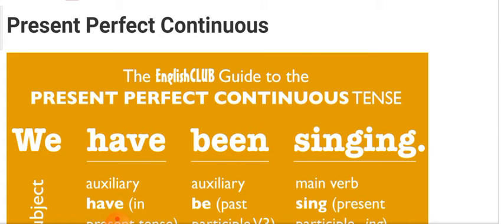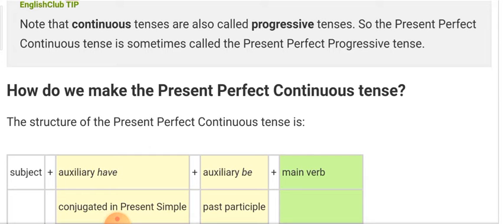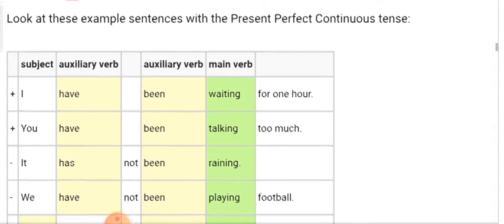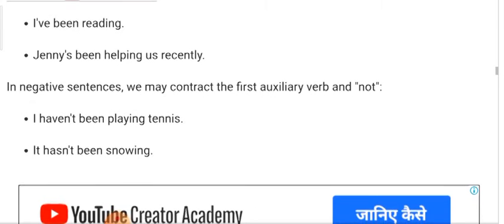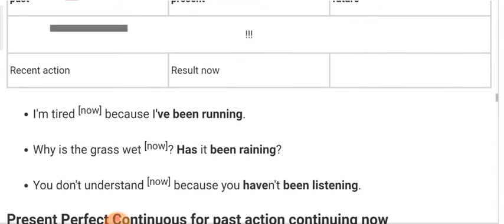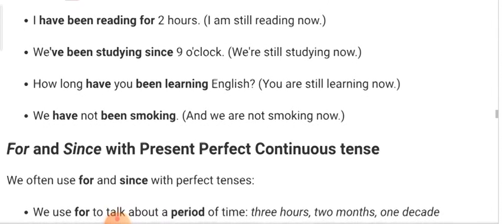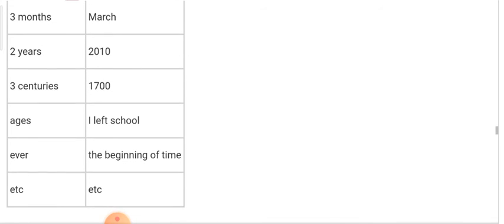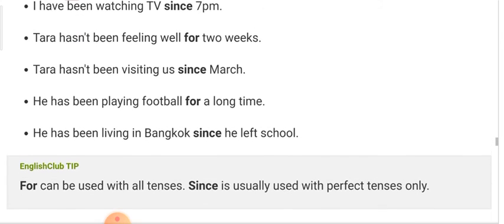Present Perfect Continuous# Use of Since and For# by Mr.P.J.Titus#